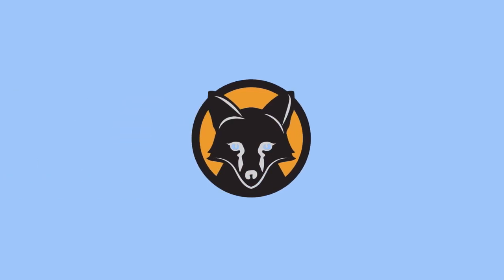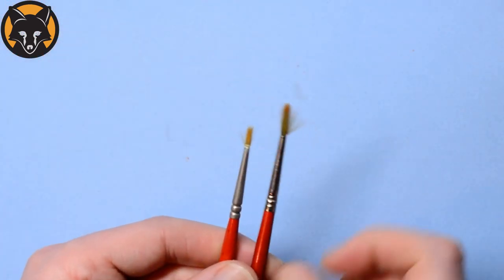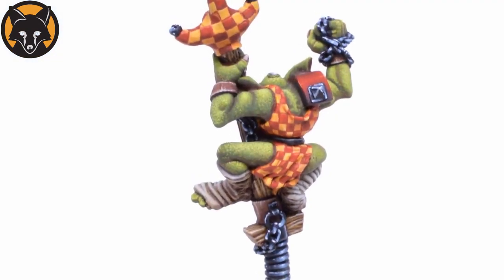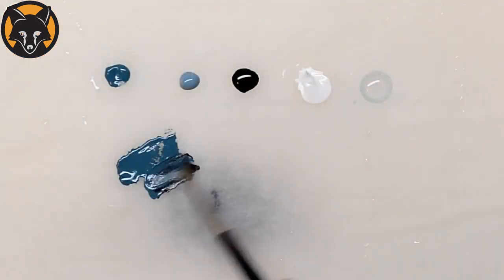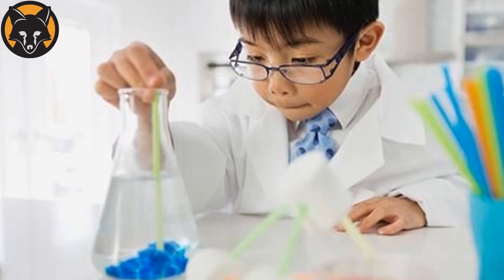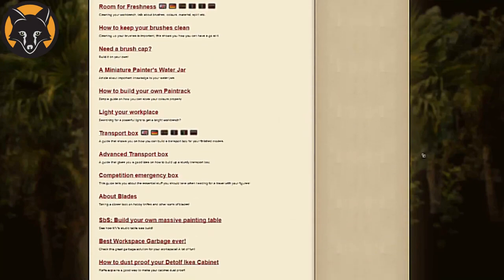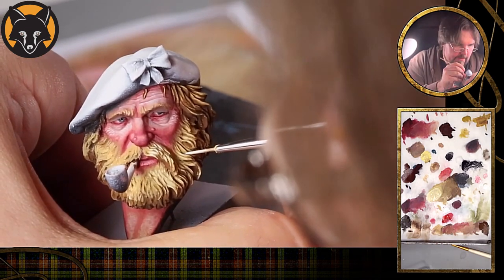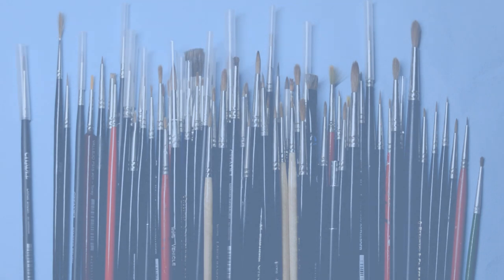5 Ways To Improve Your Miniature Painting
5 Simple tips to improve your miniature painting and stop you getting into a rut. We've all been there, don't stay there.